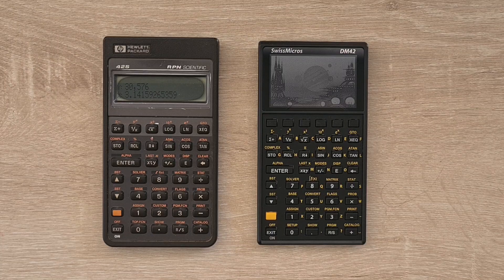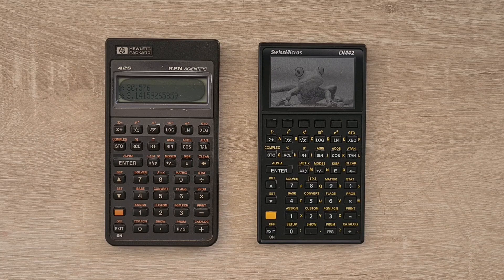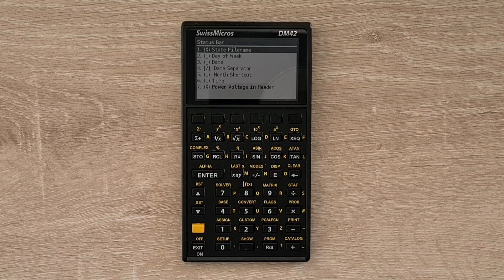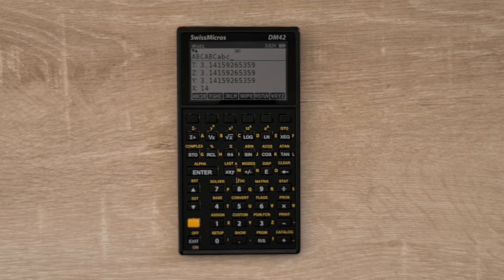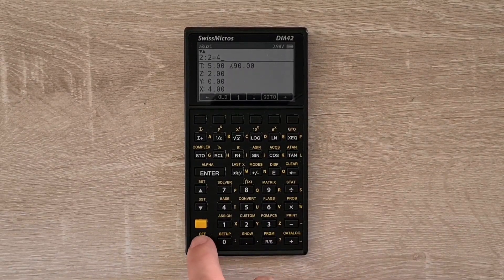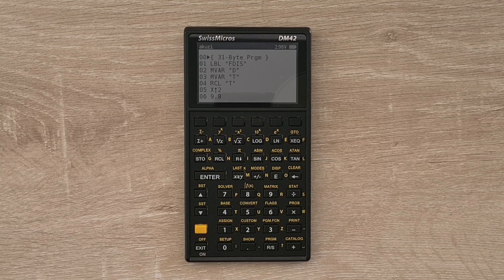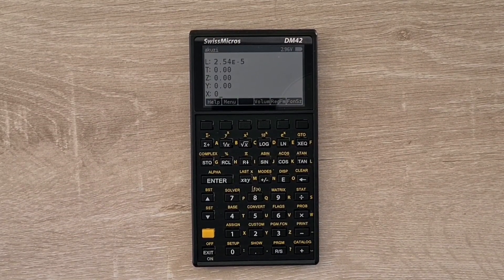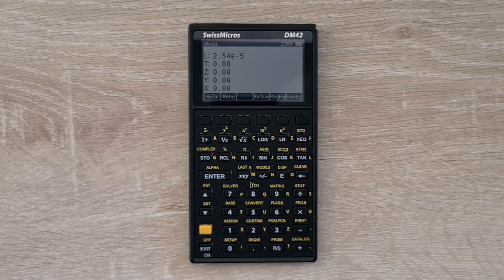SwissMicros DM42 Review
A review of the SwissMicros DM42, a modern clone of the HP 42S.

In this video I compare the two devices, and walk through the DM 42's basic functionality. I also show an example of a FOCAL program to calculate the fall distance an object falls under gravity and demo this program can be used with the Solver feature. Lastly I talk through how the device's USB connectivity works and do an overall summary.